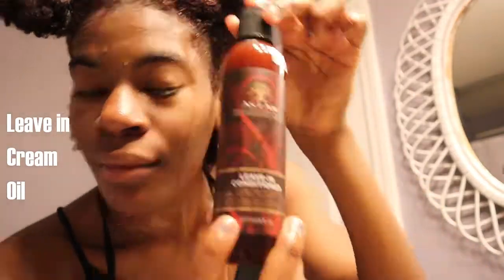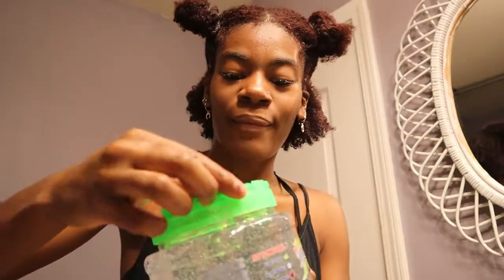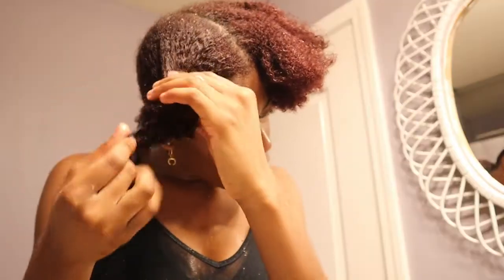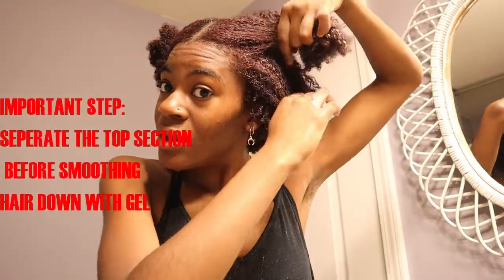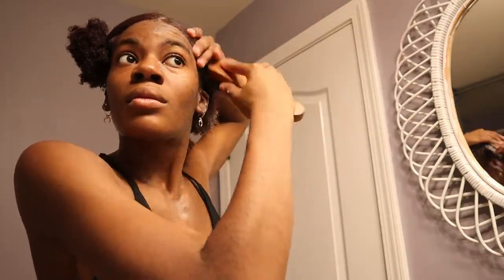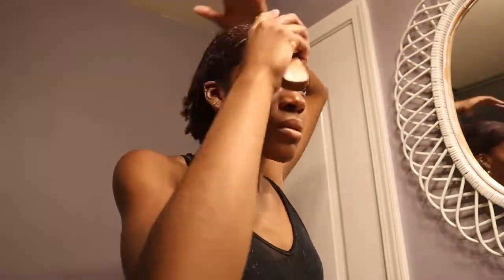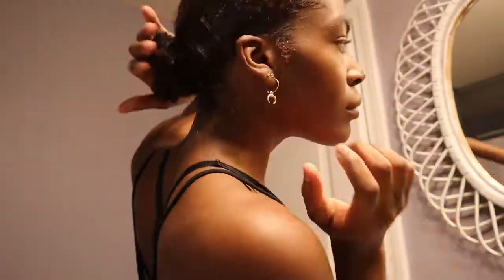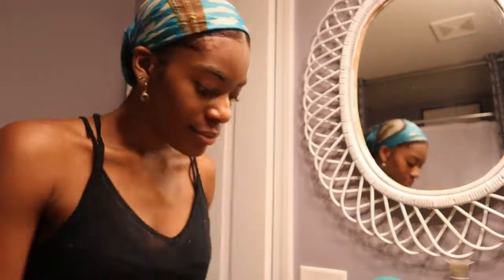EASY SLICK BUN NATURAL HAIR WETLINE EXTREME GEL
HeY gUyS! Here is a quick easy tutorial on tips  to slick your natural hair! Im also using the Wetline Extreme Gel for the first time!!!